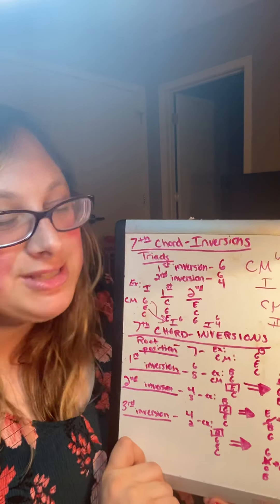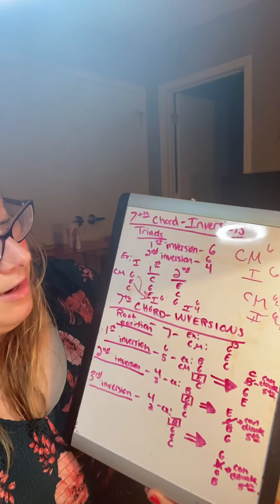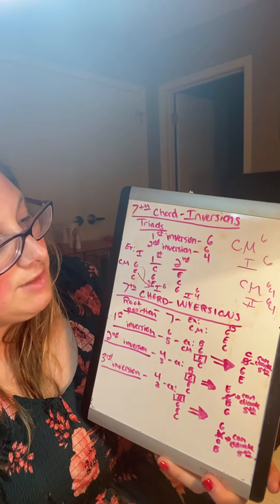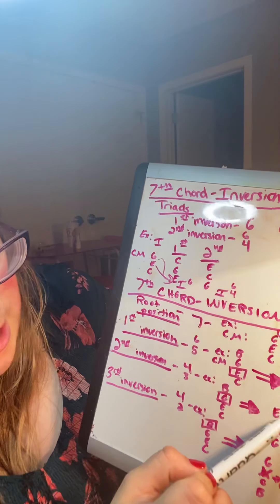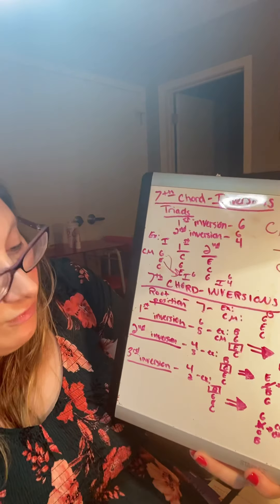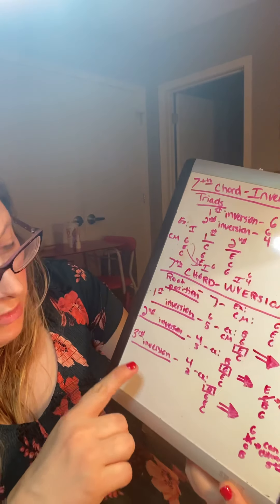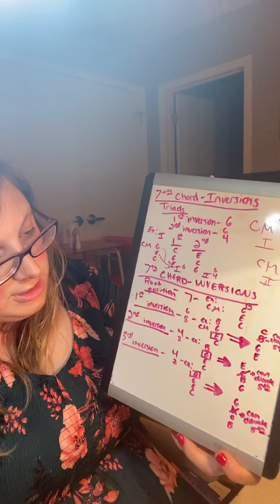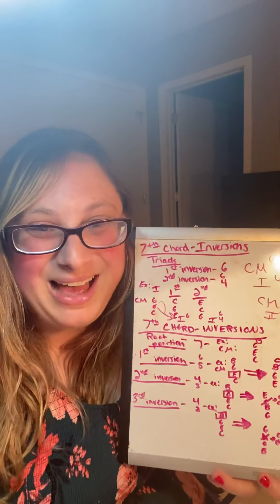How to understand 7th chord inversions on piano